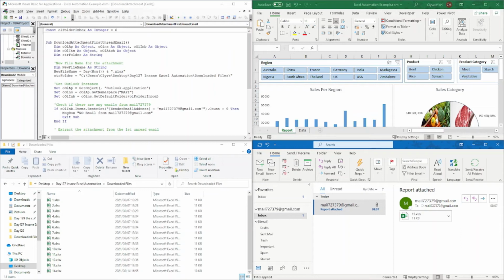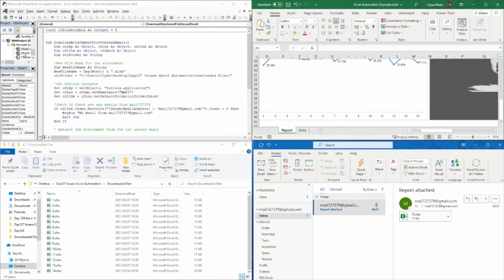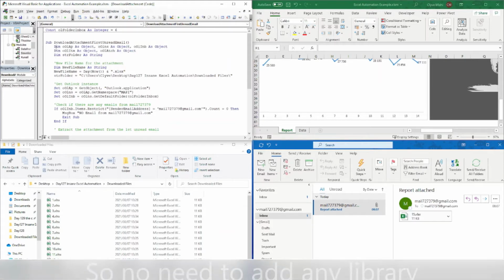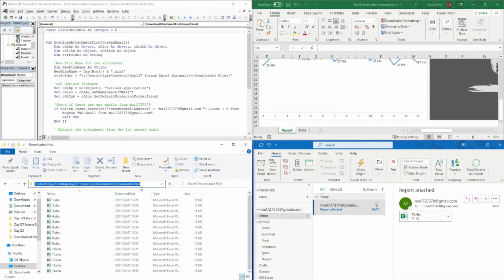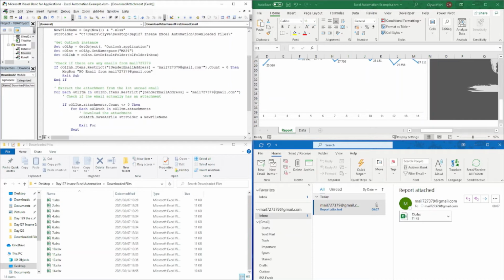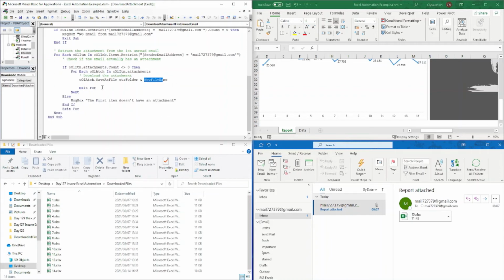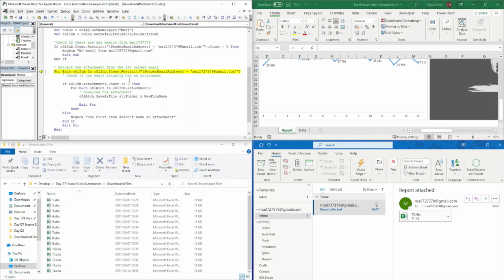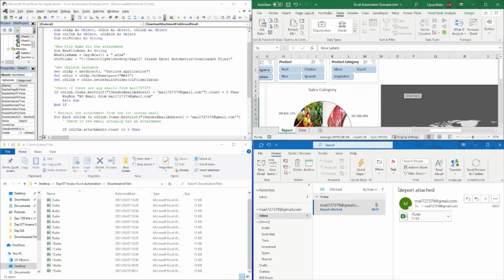Day130 Download Email attachment using VBA